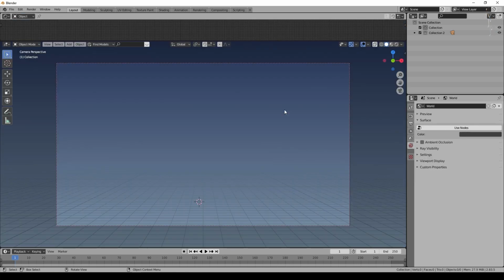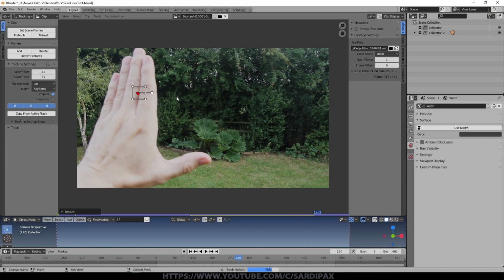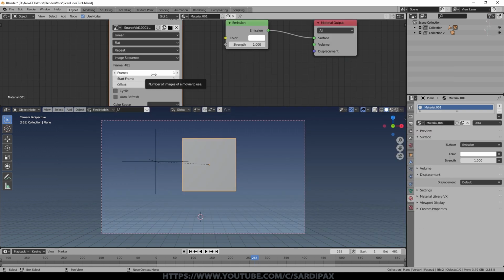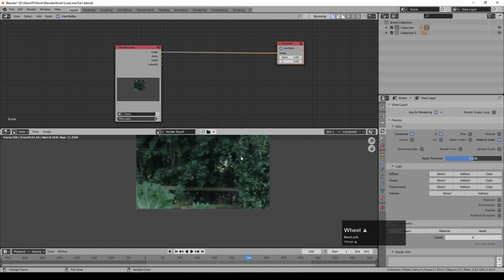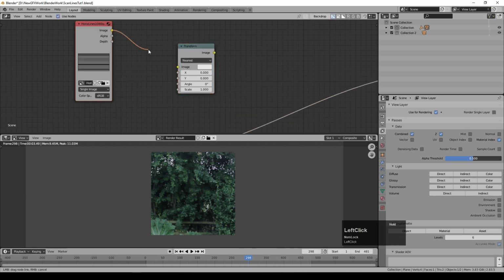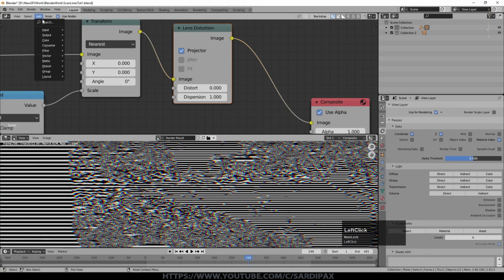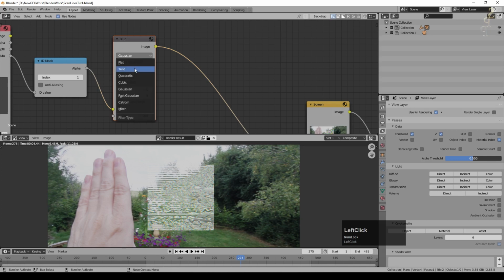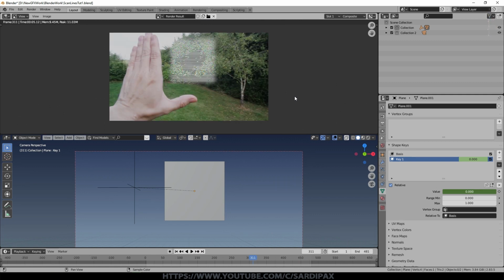Blender Tutorial - Scanline Effect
In this tutorial I demonstrate a very simple video track and then go on to show how to create a sci-fi 'scanline' effect.